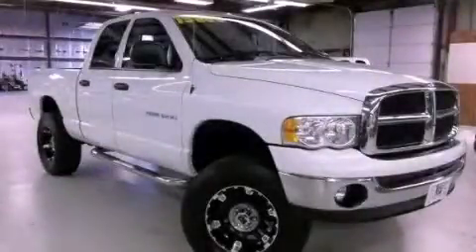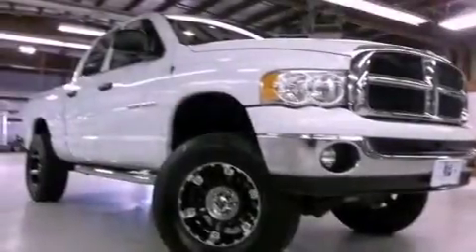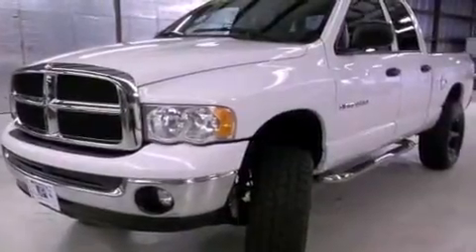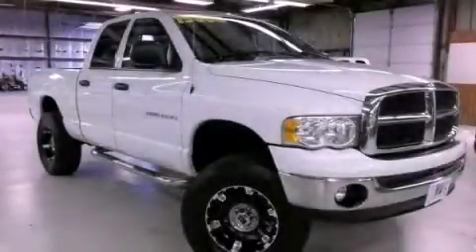Used 2005 Dodge Ram 1500 Peru IL 61354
Year : 2005
 Make : Dodge
 Model : Ram 1500
 Engine : Gas V8 4.7L/287

 Exterior : Bright White
 Miles : 84,180
 Interior : Dark Slate Gray